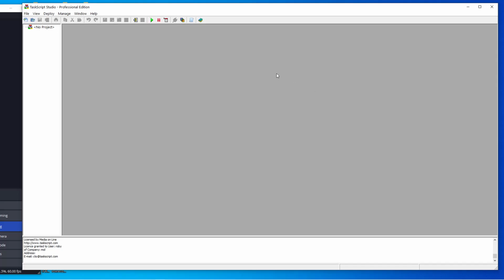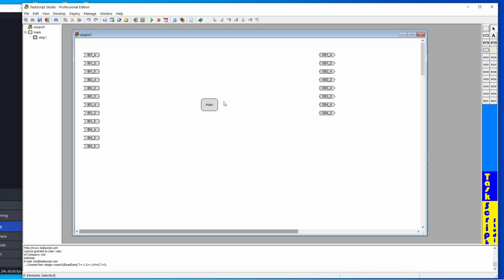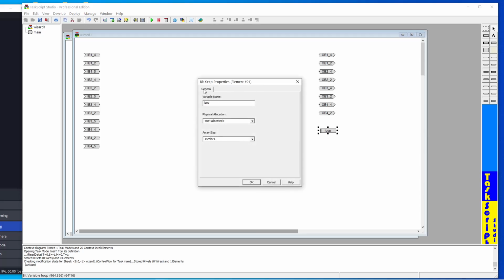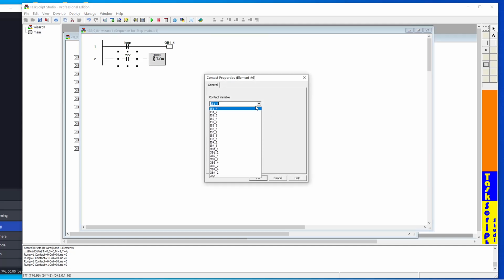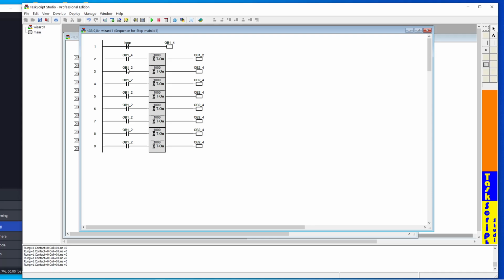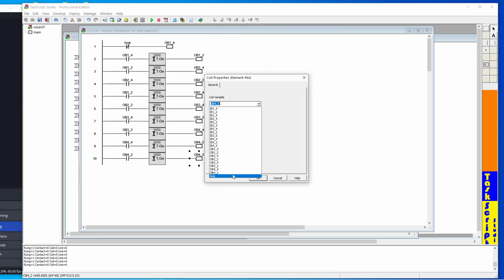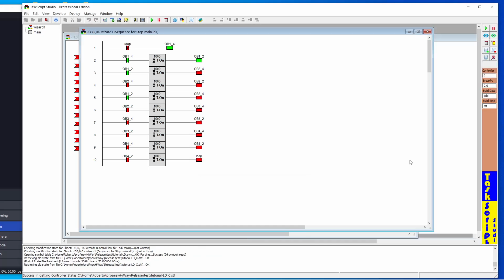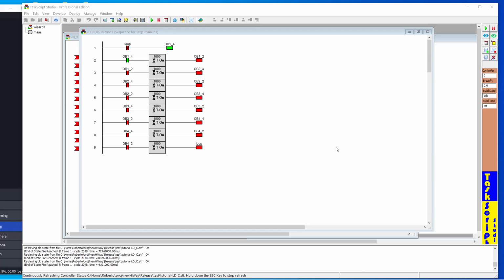tutorial LD robin